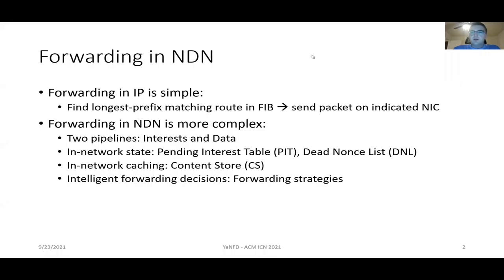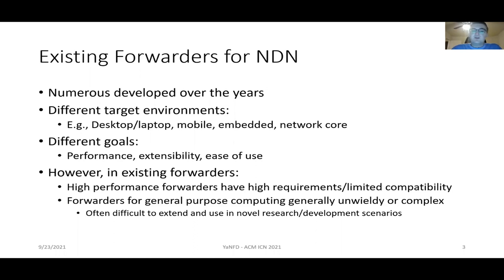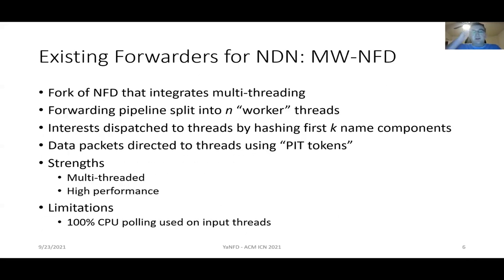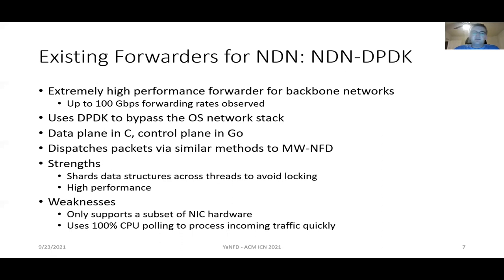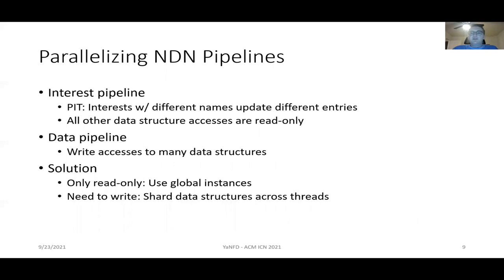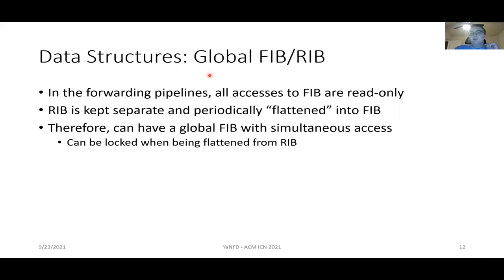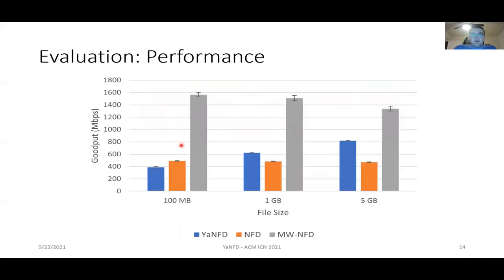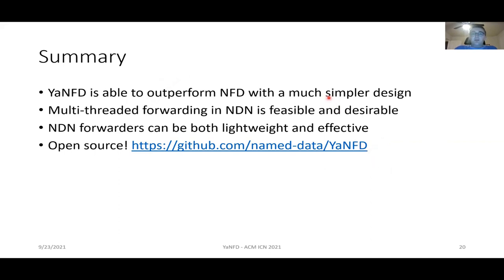ACM ICN 2021 - YaNFD: Yet another Named Data Networking Forwarding Daemon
YaNFD: Yet another Named Data Networking Forwarding Daemon
by Eric Newberry (UCLA), Xinyu Ma (UCLA), Lixia Zhang (UCLA)

Abstract:
We have developed YaNFD as a new software packet forwarder for NDN. YaNFD achieves compatibility with existing NDN applications and forwarders, as well as high throughput. YaNFD features multi-threaded forwarding, a smaller and more streamlined codebase compared to existing implementations, and can be managed using existing NDN forwarder management utilities and protocols. In this paper, we discuss our implementation, including how it differs from previous forwarders based upon lessons learned during their development and use over the span of multiple years. Additionally, we present the lessons learned from our experience developing a new forwarder for NDN from the ground up.